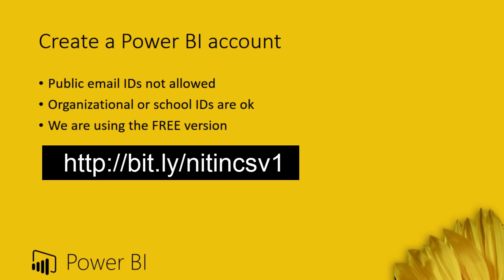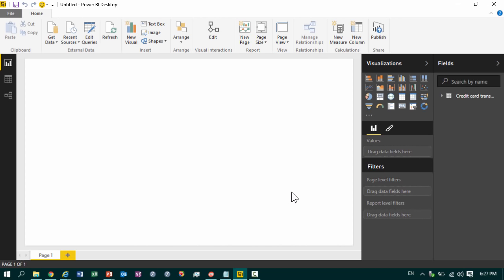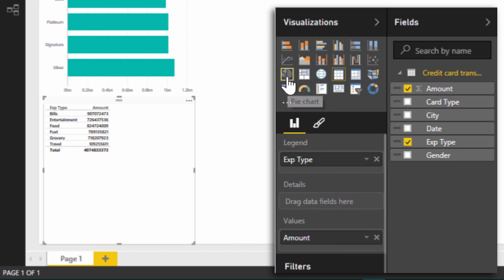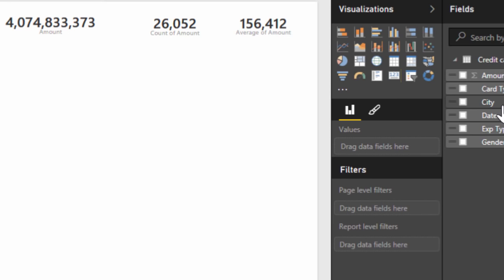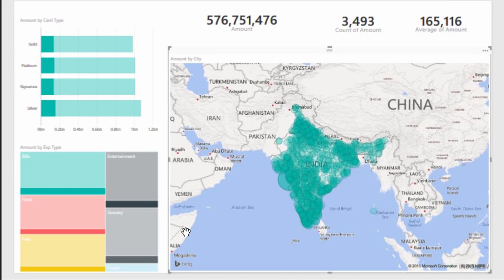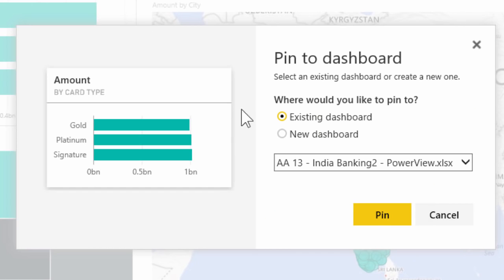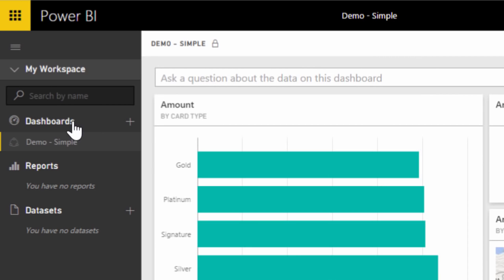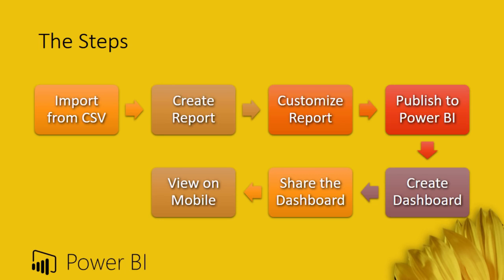Power BI Desktop for Beginners Create your first Power BI report and dashboard in 10 minutes